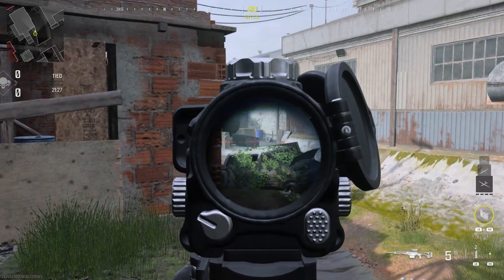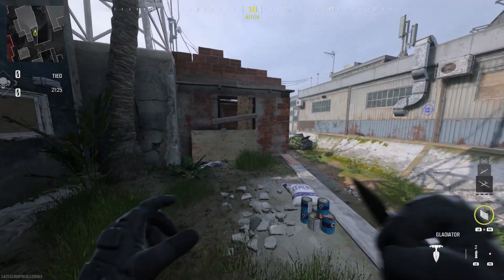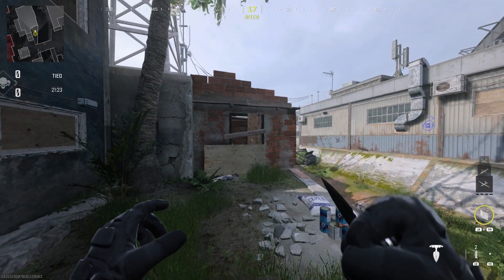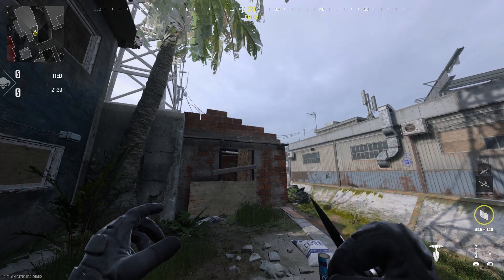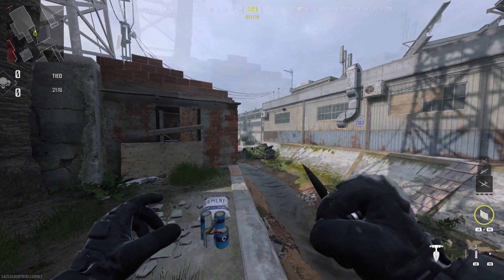COD Modern Warfare 3 | "Underpass Pt.2" How To Get In Secret Window & Rooftop & MORE | Secret Spots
COD Modern Warfare III:

Today we are revisiting Underpass for some more secret spots! I will show you how to get on 2nd floor window and a side building rooftop and more!